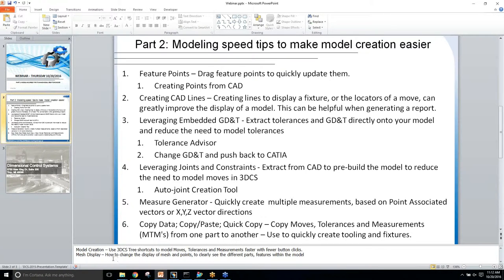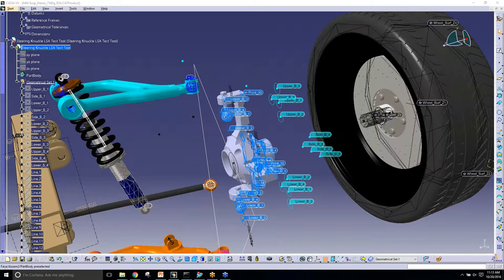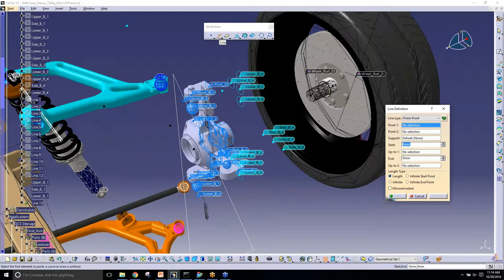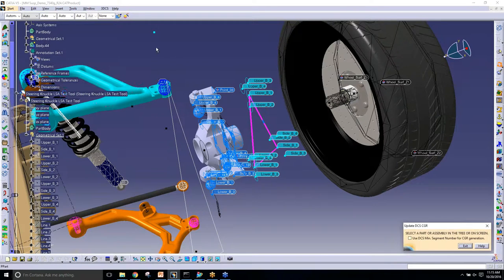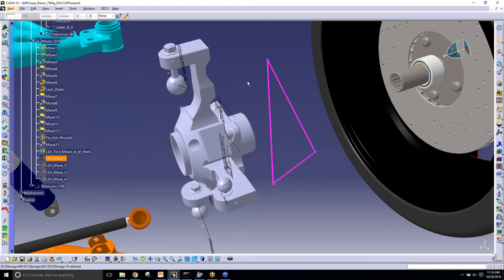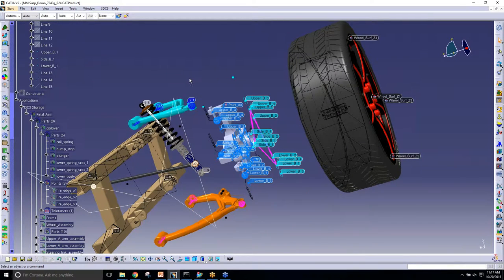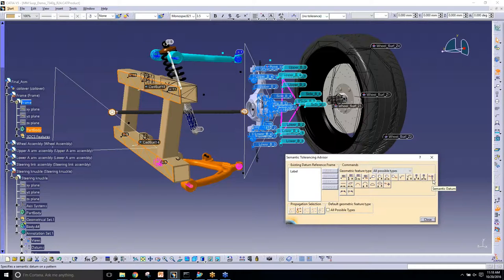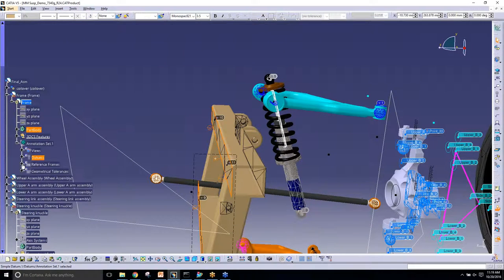Create CAD Lines in CATIA V5 to Represent Tooling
The second part of the three part 3DCS Essentials Series, this webinar focuses on creation of a 3DCS model, which includes use of embedded GD&T (PMI in NX and FT&A in CATIA) as well as Joints and Constraints.

This video covers the use of CAD lines in your 3DCS model to visually show tooling and fixtures modeled with 3DCS Points.